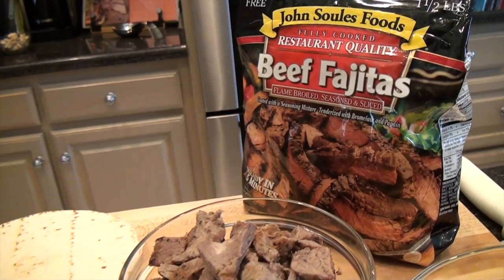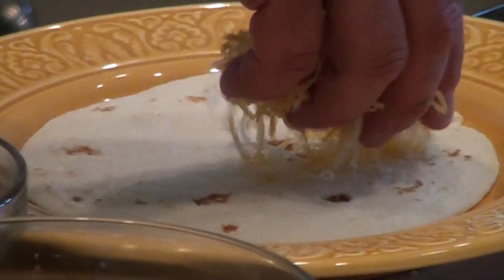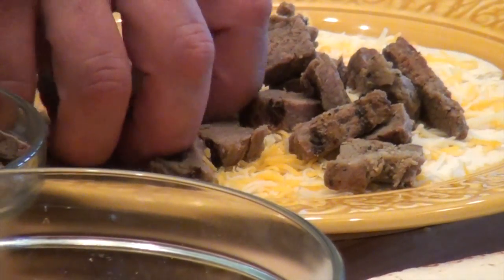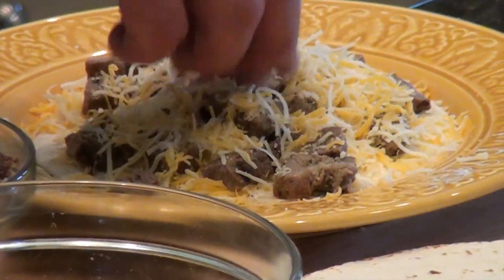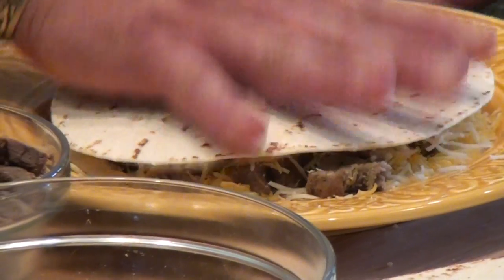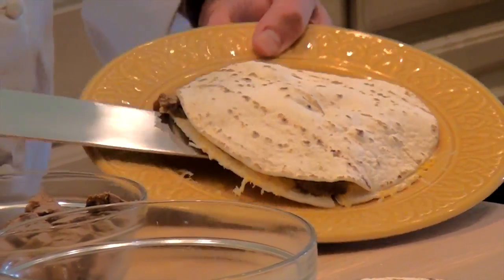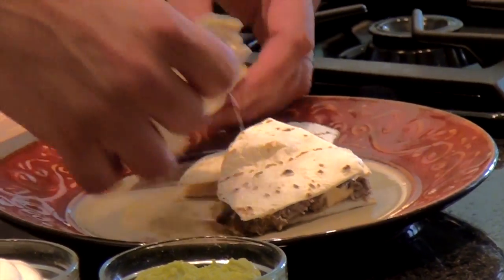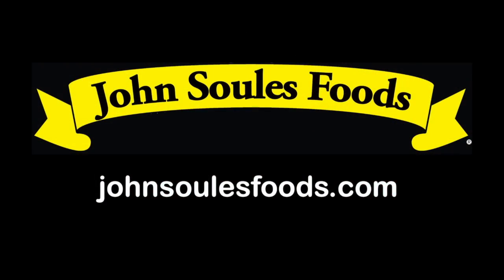Beef Fajita Quesadilla Recipe - Chef Lance Youngs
Ole! Watch John Soules Foods Chef Lance Youngs prepare a quick and delicious dinner of Beef Fajita Quesadillas with John Soules Foods Fully Cooked Beef Fajitas! Great for parties or any night of the week!

Want to WIN the John Soules Foods product seen in this video?

One lucky fan will be randomly selected to win 2 packages of John Soules Foods Fully Cooked Beef Fajitas! Winner will be announced next Monday!